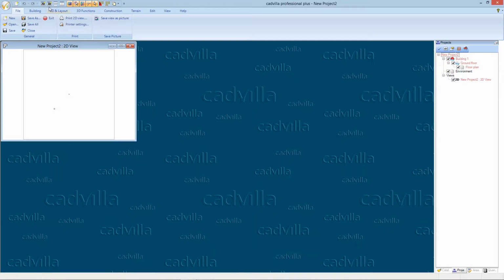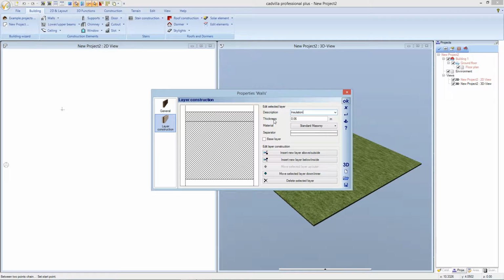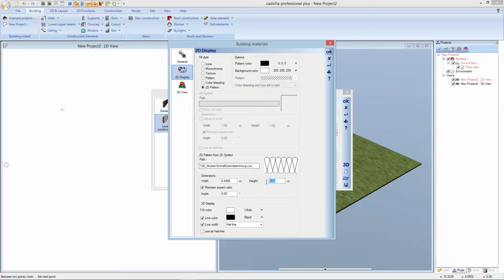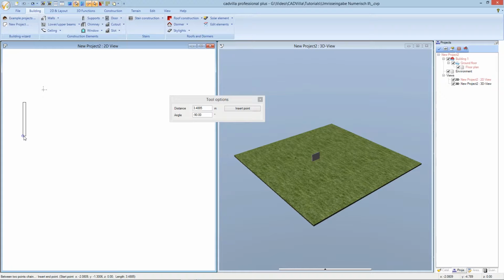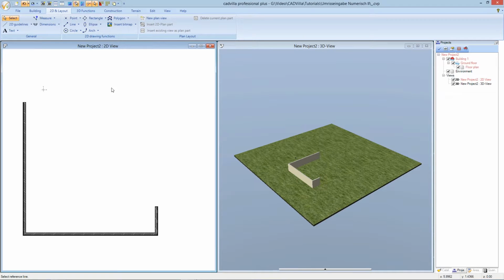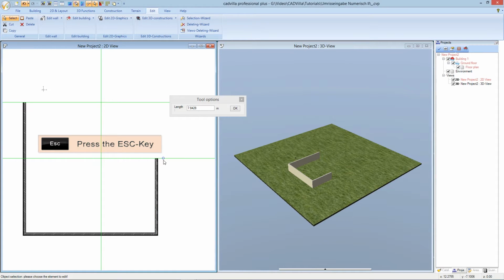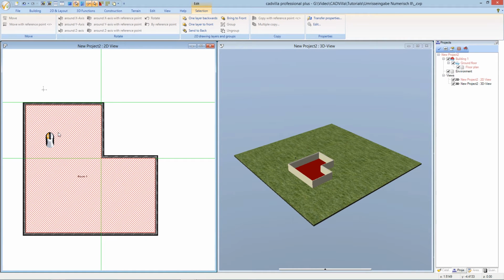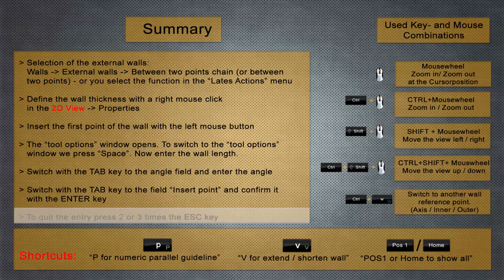(up to V9) cadvilla® Support - numerical input of external walls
Further detailed information about this video (with jump marks) can be found in the cadvilla support area

In this Video-Tutorial we show you, how you can enter the external walls of a model home with numerical input for wall lengths and wall angles.

The basic workflow:

    To enter an external wall we select “Building” – “External Wall” – “Between two points chain”. To define the wall properties we press the right mouse button – “Properties”. In the wall properties we can define the dimensions and the depiction of the wall.
    To define a layer construction for a wall we select in the wall properties the point “Layer construction”. In the layer construction properties it is possible to define a wall which is made out of different layers.
    To add a new layer to an existing layer we select the function “Insert new layer above” or “Insert new layer below”. The different layers get displayed in the preview window. In the preview window we can select the layers and after the selection we can edit them. To define a material for a layer we select the layer and we click on the field “Material” – “2D Display”. Here we can edit the fill style, the colour and the pattern of the layer.
    The properties of the wall are finish defined and we can start to enter the wall. Therefore we select a start point for the wall and we choose the correct reference point with the key combination “CTRL+W”.
    The tool options window automatically appears when we enter a wall. With the shortcut “W” we can show or hide the window. We can select the window with a left mouse click or we press the shortcut “SPACE”. Now we can define in the tool options window the distance and the angle of our wall. To switch between the fields we press the “TAB” Key. To confirm our entry we select the field “Insert point” and we confirm with “Enter”.
    • Of course you can also use the help of guidelines to enter the walls (“2D & Layout” – “2D Guidelines” – “Guideline”).
    • To extend walls we select “Edit” – “Edit walls” – “Extend/Shorten wall” or we press the shortcut “v”.
    • Please note, that from our view, the entry with the help of guidelines is way faster. Out of this reason we recommend to enter the walls of your project with the help of guidelines. Of course a video tutorial “How to enter a plot with guidelines” is available.